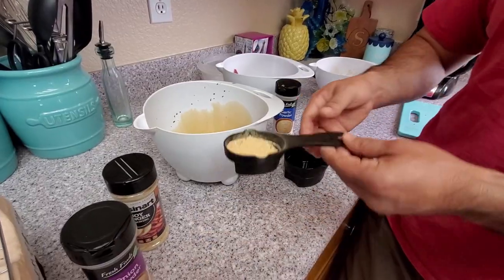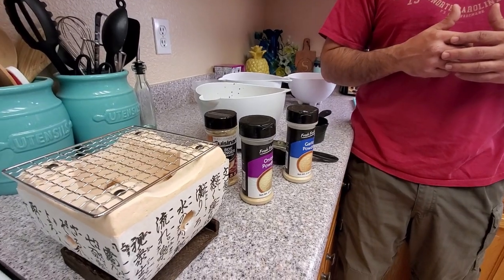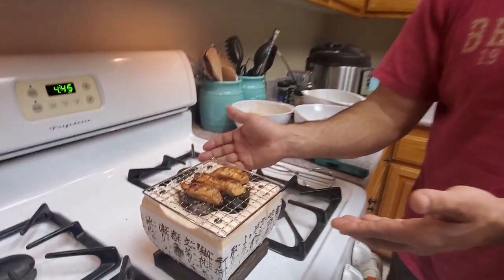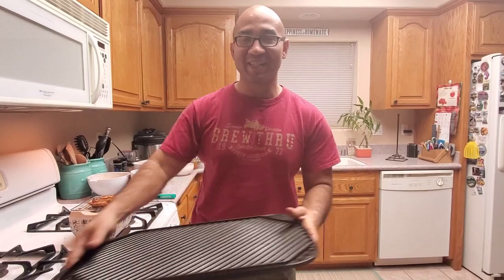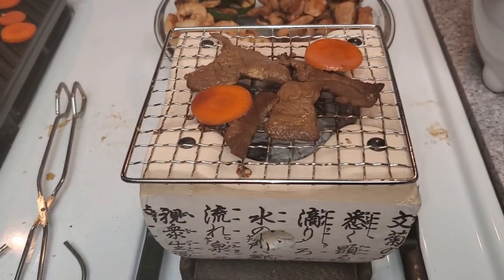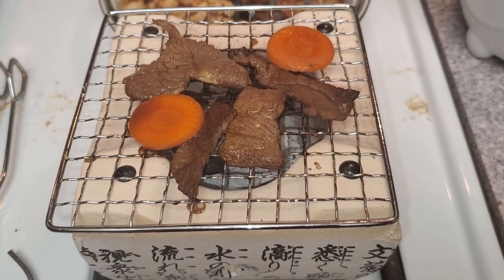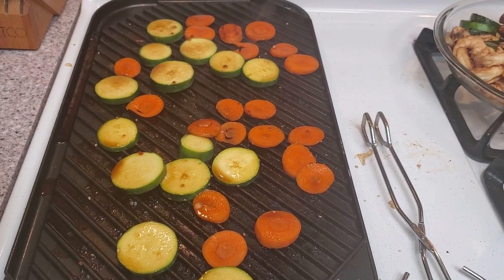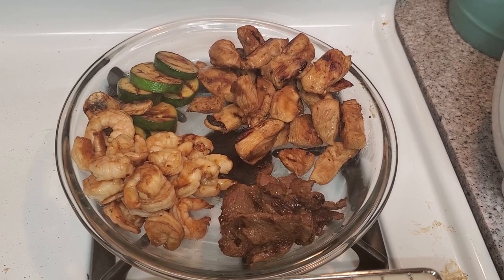DadTheNoob's Yakitori Grill Experiment...gone awry!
DadTheNoob makes a delicious traditional Japanese BBQ dinner using his new Yakitori grill.  What could go wrong?!

Editing Software: Movavi Movie Editor
Filmed by: S10 Note +

Recipe for marinade:
1 x cup of Kalamansi (Filipino soy sauce w/lemon)
1/4 cup Soy Ginger mix
2 tsp Onion powder
2 tsp garlic powder
2 tsp light olive oil